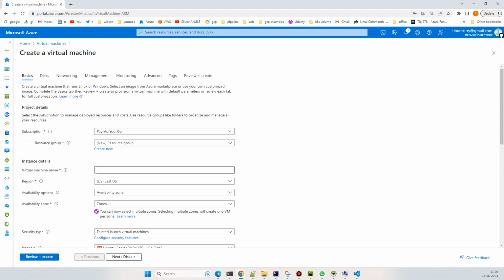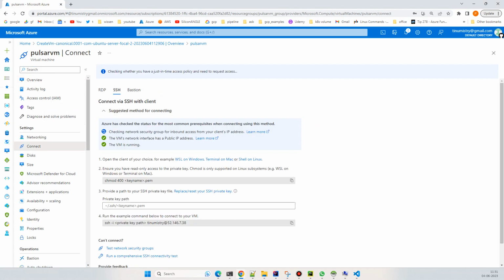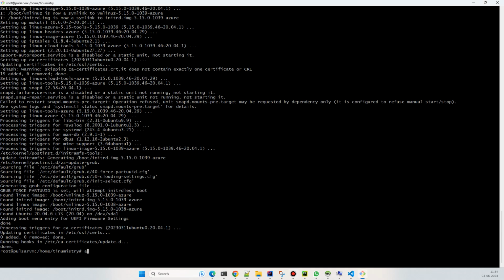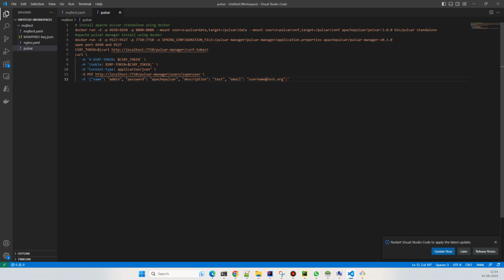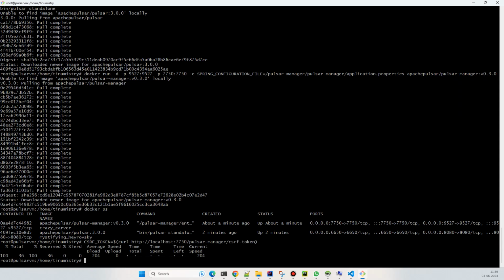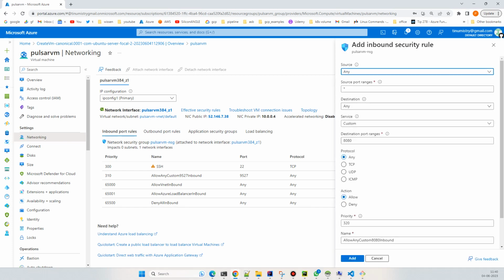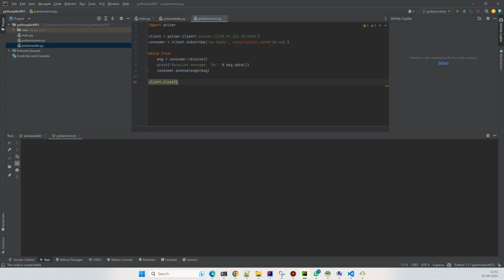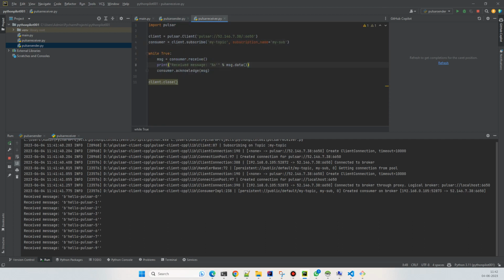apache pulsar insall and Setup using docker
# install apache pulsar standalone using docker
docker run -d -p 6650:6650 -p 8080:8080 --mount source=pulsardata,target=/pulsar/data --mount source=pulsarconf,target=/pulsar/conf apachepulsar/pulsar:3.0.0 bin/pulsar standalone
apache pulsar manager install using docker
docker run -d -p 9527:9527 -p 7750:7750 -e SPRING_CONFIGURATION_FILE=/pulsar-manager/pulsar-manager/application.properties apachepulsar/pulsar-manager:v0.3.0
open port 6650 and 9527
curl \
   -H 'X-XSRF-TOKEN: $CSRF_TOKEN' \
   -H 'Cookie: XSRF-TOKEN=$CSRF_TOKEN;' \
   -H "Content-Type: application/json" \